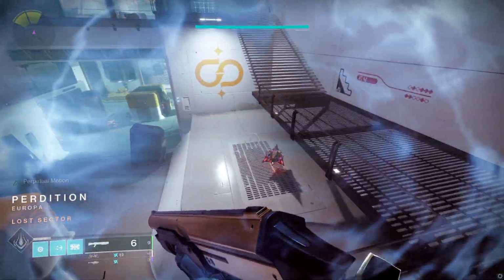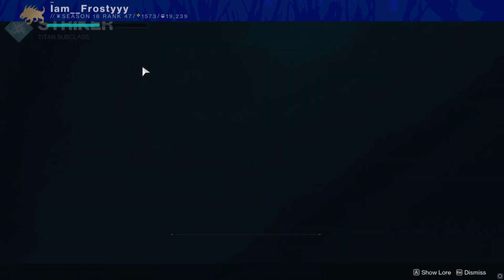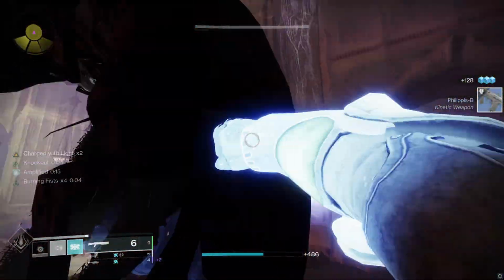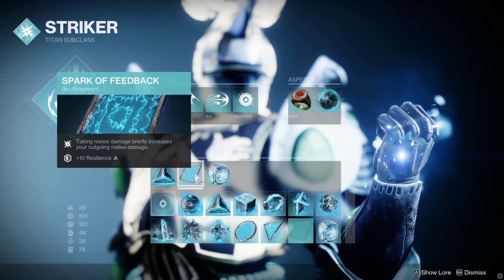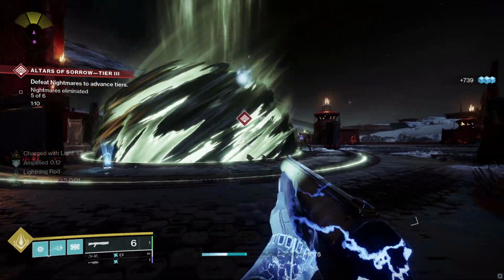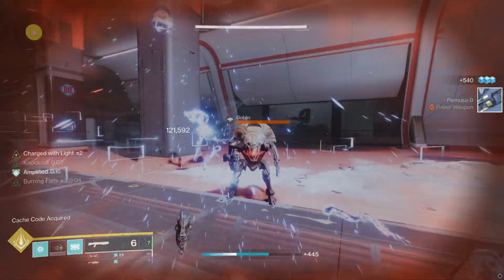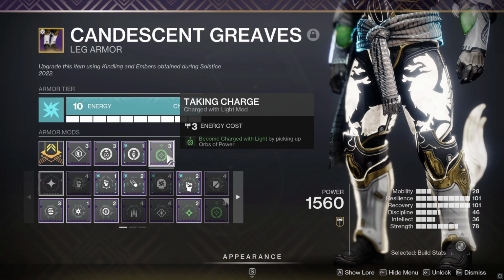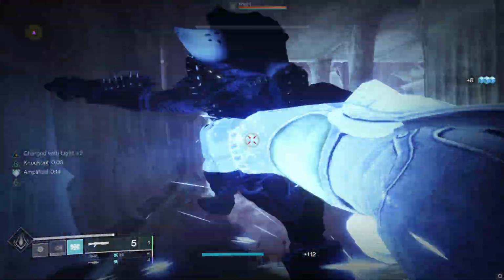Best Titan Arc 3.0 Melee Build! - Destiny 2: Season Of Plunder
The Best Titan Arc 3.0 Melee Build! - Destiny 2: Season Of Plunder